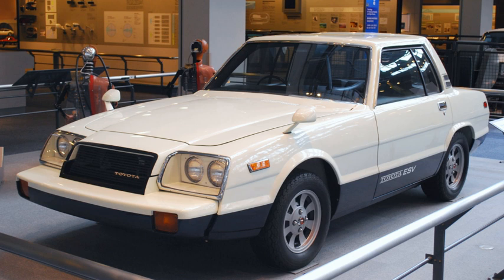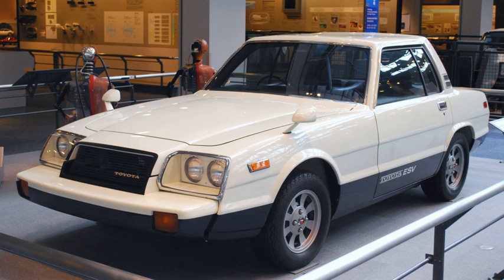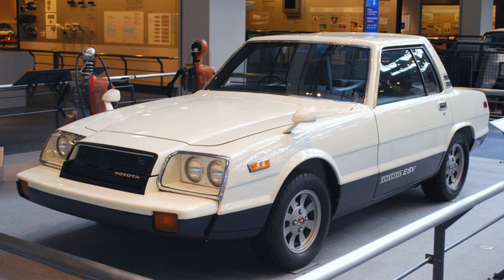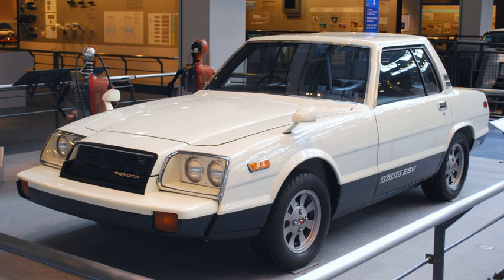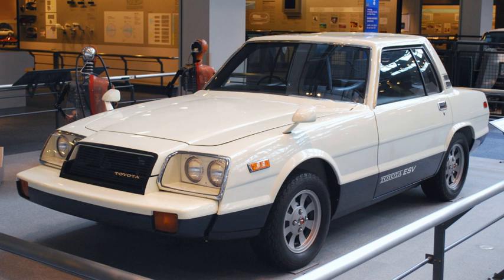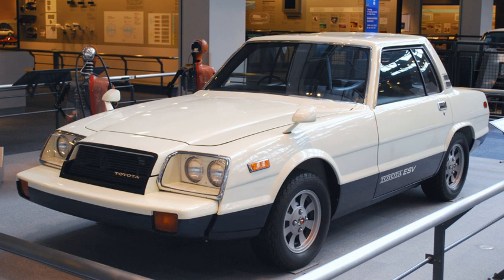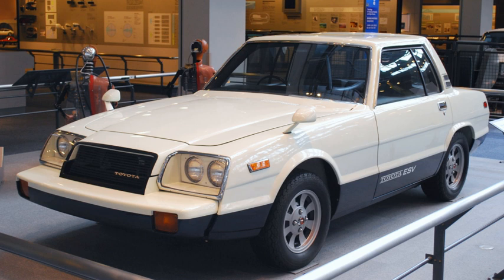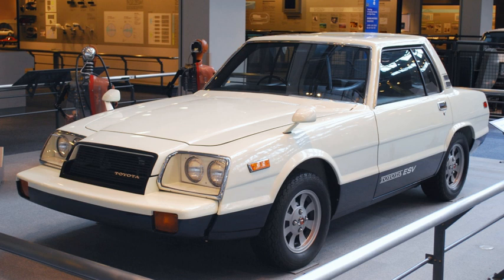Toyota Electronics Car | Wikipedia audio article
00:00:01 1 EX–7
00:01:10 2 Electronics Car
00:01:43 3 SV–1
00:03:56 4 Marinetta
00:04:49 5 RV–1
00:06:32 6 RV–2
00:08:43 7 ESV–2
00:09:34 8 ESV
00:10:21 9 Marinetta 10
00:11:18 10 Century Gas Turbine Hybrid
00:12:39 11 MP–1
00:13:47 12 CAL–1
00:14:33 13 Sports 800 Gas Turbine Hybrid
00:15:31 14 CX–80, FCX–80
00:16:13 15 Family Wagon
00:16:51 16 See also

- Socrates